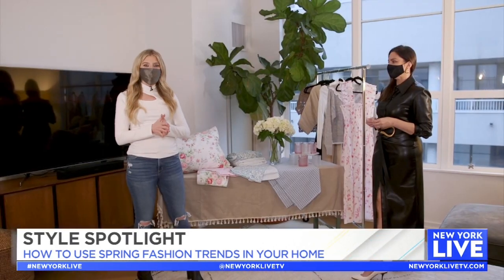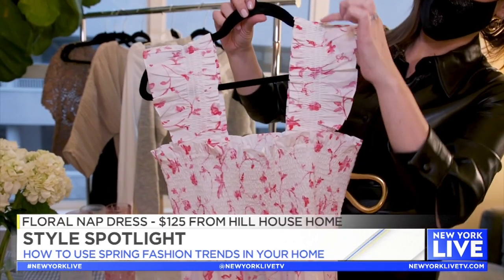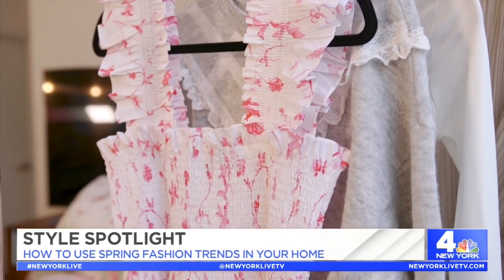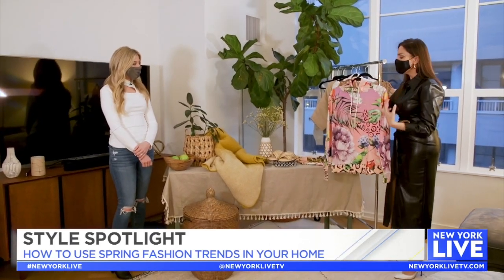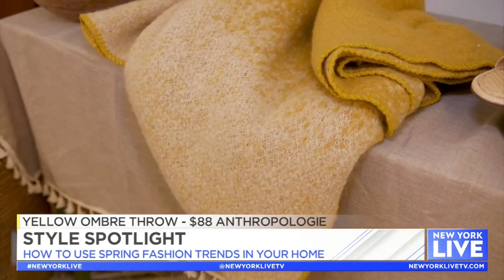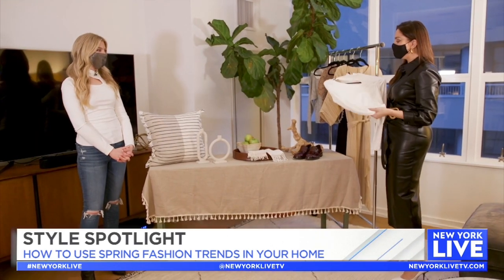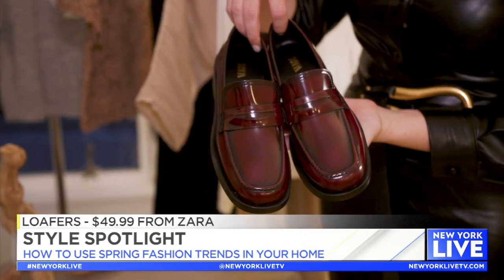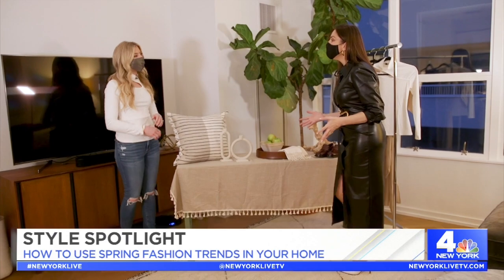Style Spotlight: Spring Trends | New York Live TV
Style Expert Erica Russo talks with Ashley Bellman on how to incorporate spring fashion trends in your home.